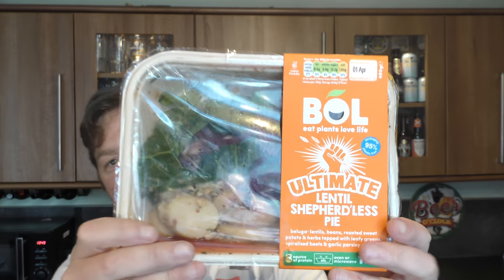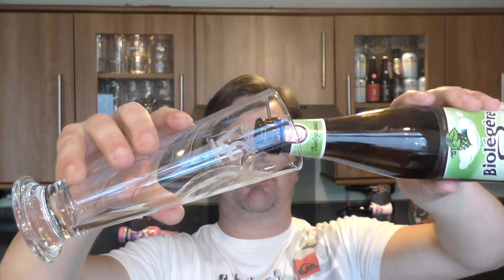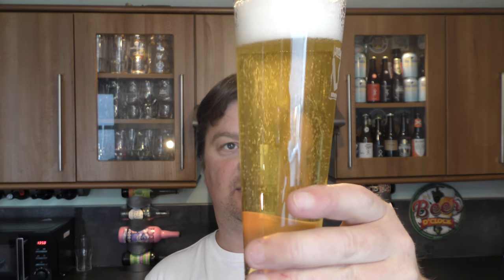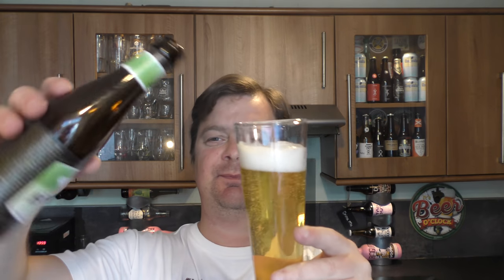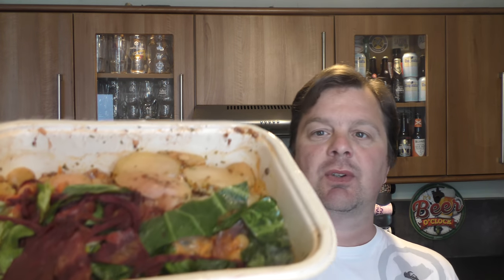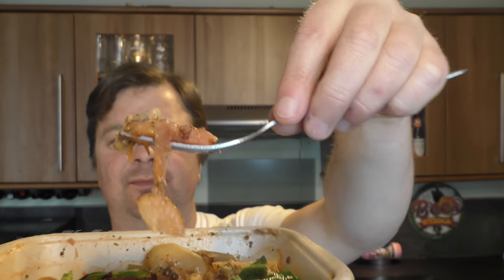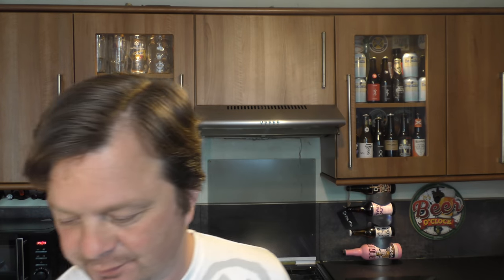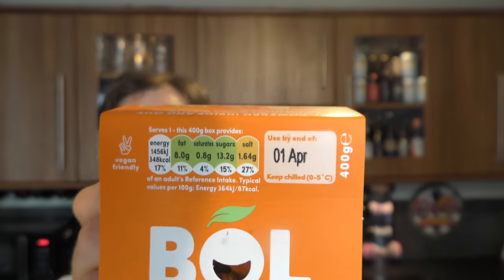Bol Ultimate Lentil Shepherd'Less Pie With Brasserie Dupont Biolégère Saison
Recorded In 4K Ultra HD Real Ale Craft Beer Reviews Bol Ultimate Lentil Shepherd'Less Pie With Brasserie Dupont Biolégère Saison